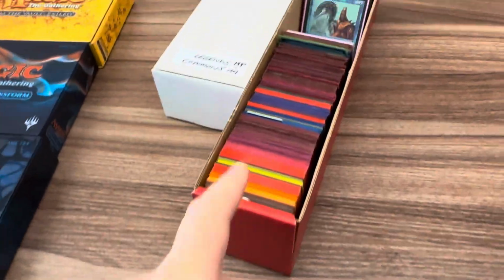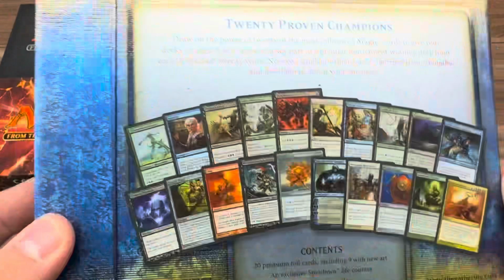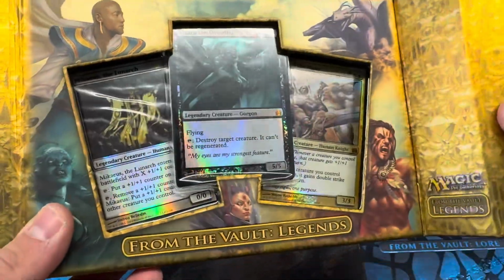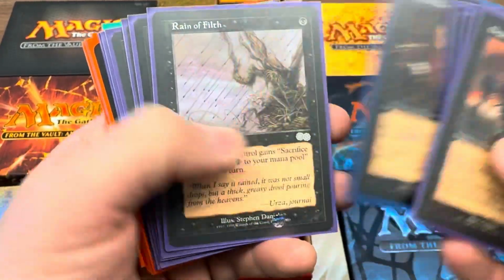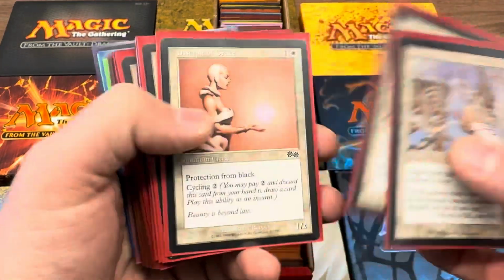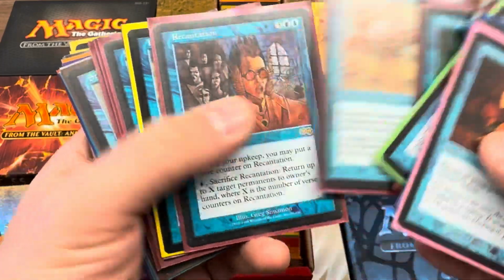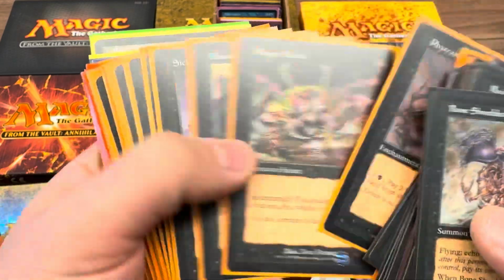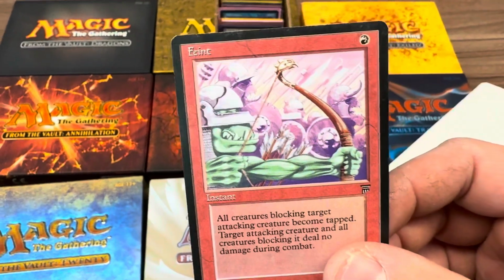Urzas Saga SET plus 10 From the Vaults?!? - Magic the Gathering Collection Buy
117 State Route 34
Box 6119